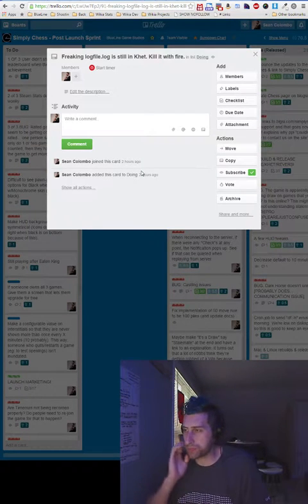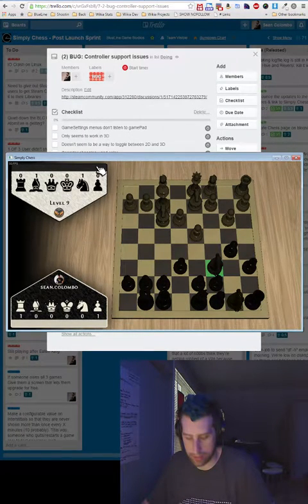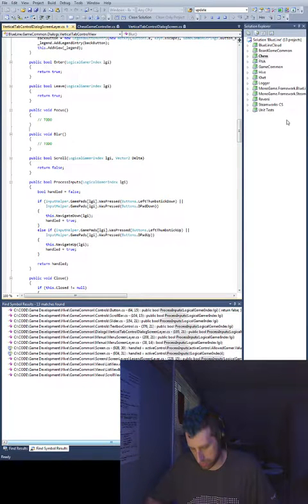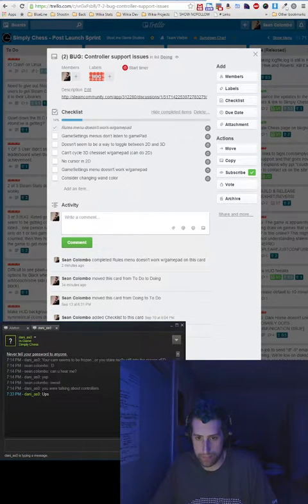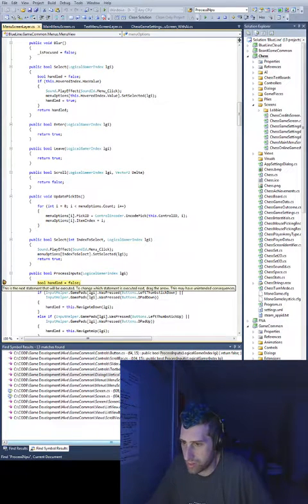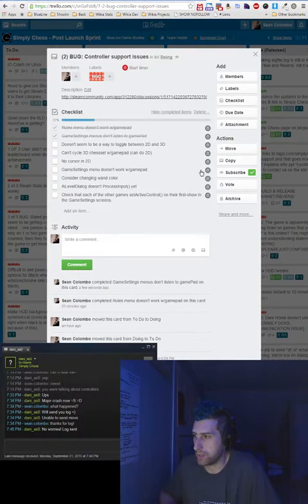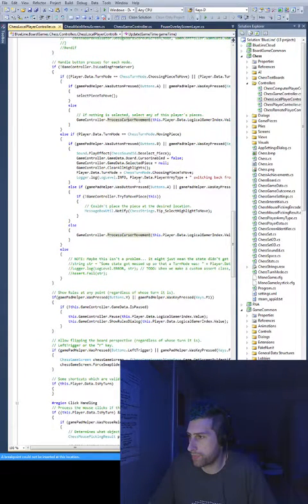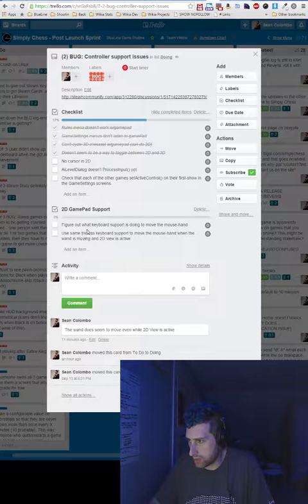Accessiblity (Game Pad Support) in Simply Chess for Steam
After squashing a duplicate logFile, we spend most of the time on fixing the GamePad support & discuss why that's important to accessibility. Also take a very quick look at the project-management software we use (Trello.com with "Scrum for Trello" and "Burndown for Trello").